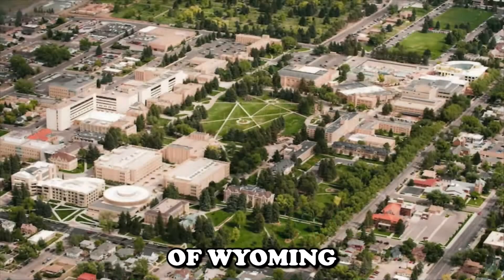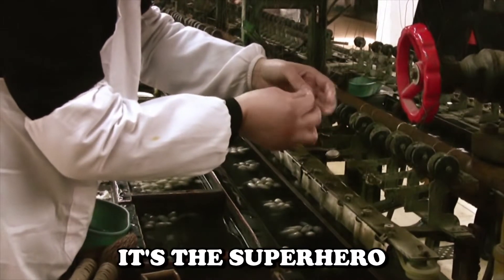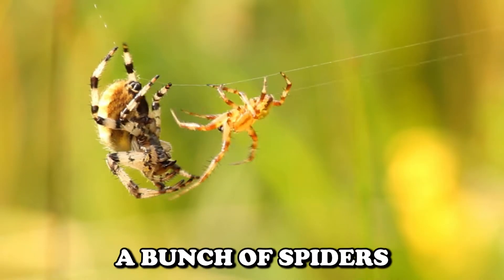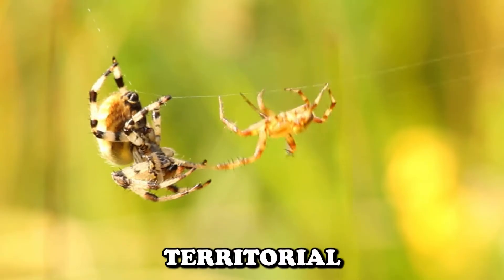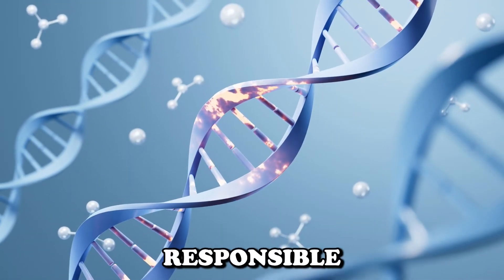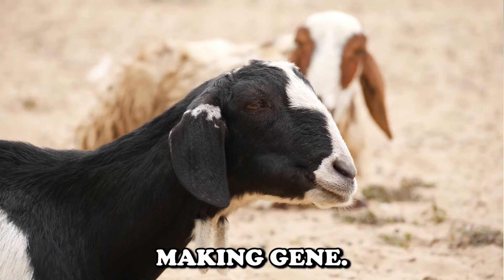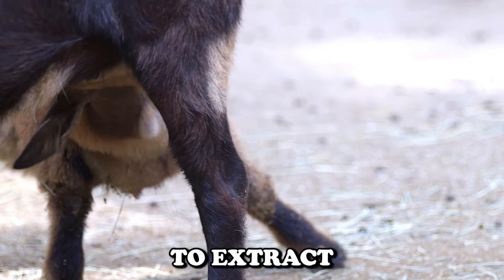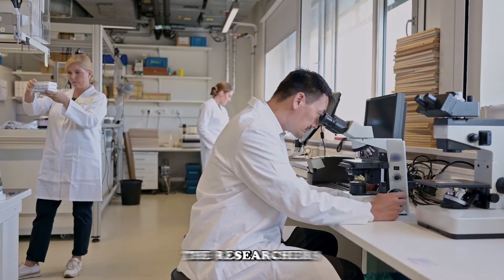Scientists breed goats that produce spider silk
University of Wyoming scientists have genetically modified goats to produce Spider Silk in their milk by incorporating spiders' silk-spinning genes. Spider Silk, known for its strength, elasticity, and potential medical applications, such as artificial ligaments and bulletproof vests, is traditionally challenging to obtain due to spiders' territorial nature. The goats, acting as silk factories, offer a more practical solution, with researchers planning to extract and purify the silk protein from their milk. The genetically modified goats exhibit no noticeable differences in health or behavior compared to non-modified counterparts, marking a breakthrough in sustainable Spider Silk production.